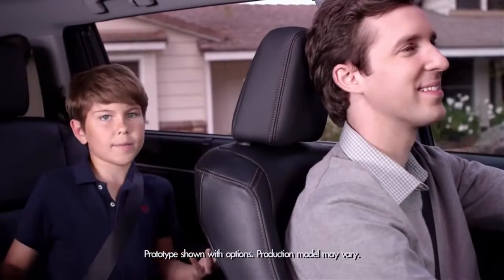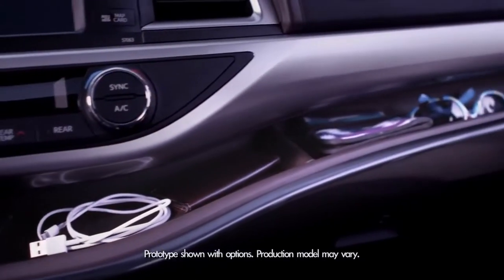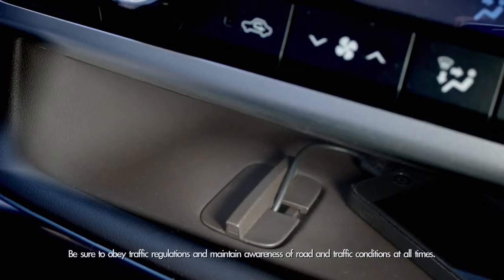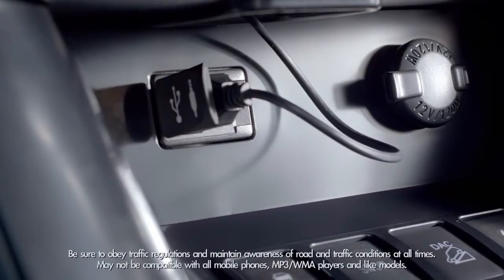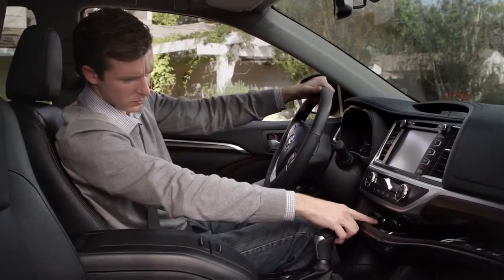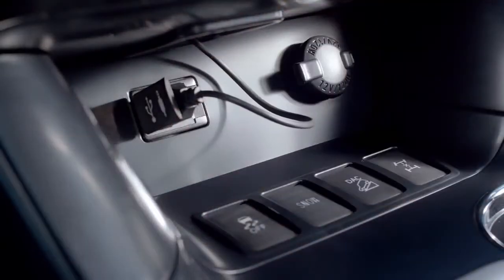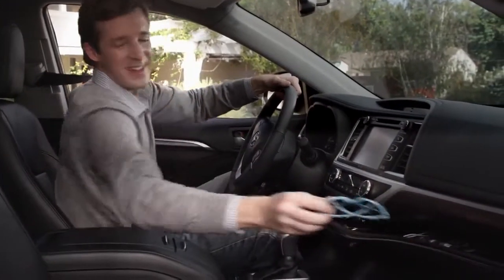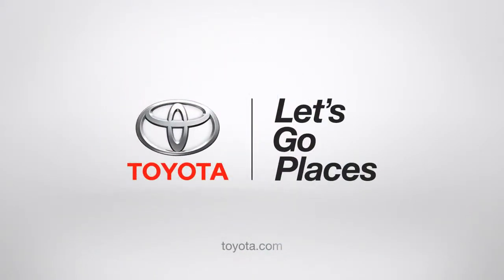In Dash Shelf 2014 Toyota Highlander